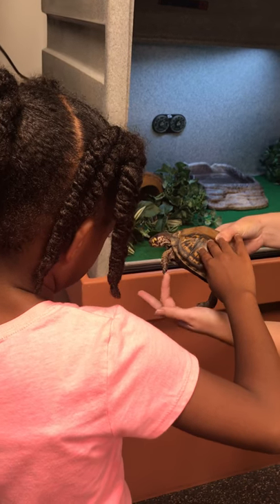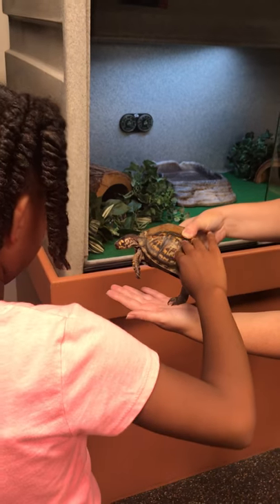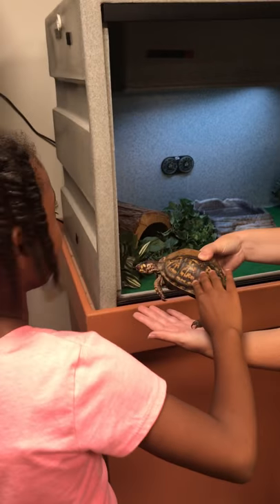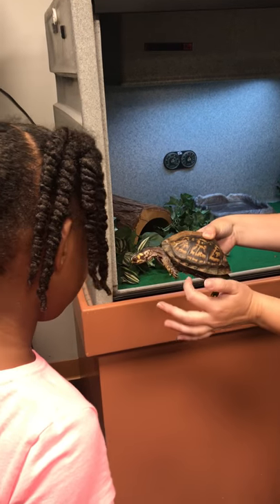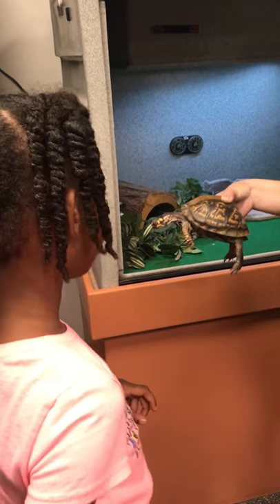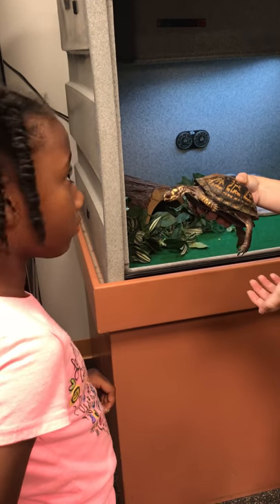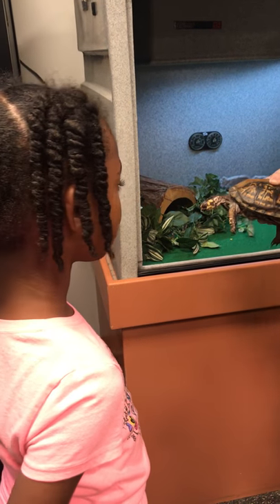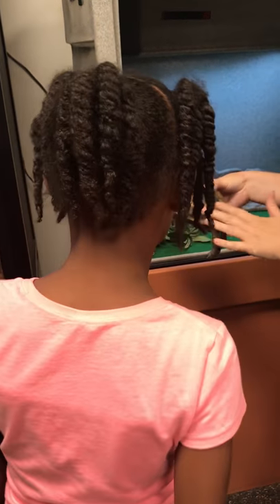All about Box Turtles Adventures of Dani Caii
Hi! I am Dani Caii! I love going on adventures and exploring new things.

You can check on more adventures on my Instagram Page. Instagram: @DanielleCaii